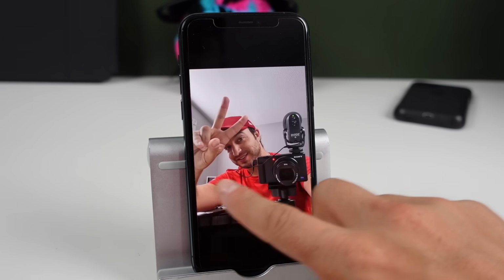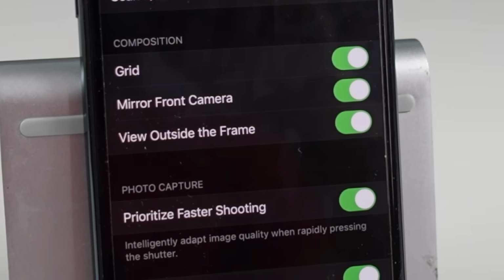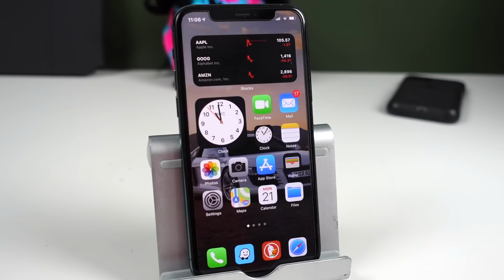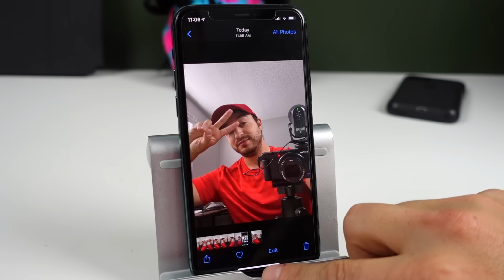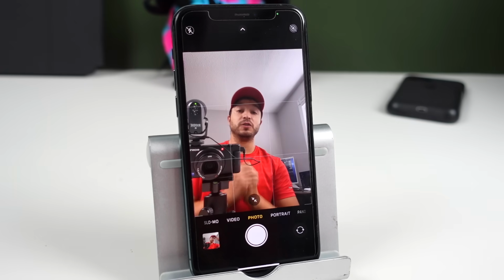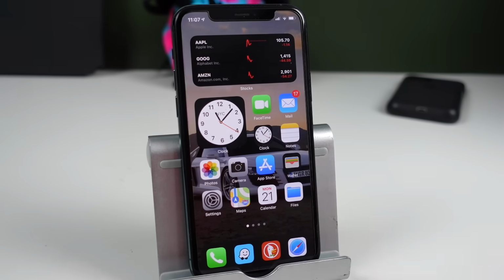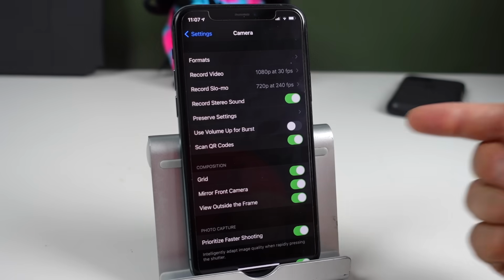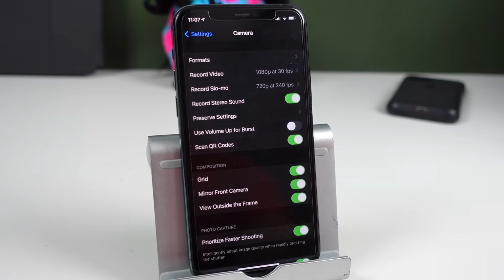How To Mirror Front Camera iPhone - How To Flip Front Camera iPhone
This video will show you how to mirror front camera iPhone which is one the best iOS 14 features. After this video you will know how to fix the iPhone front camera flip and where to find the mirror camera settings.

How to flip Selfie in iPhone
How to flip videos on iPhone
How to enable mirror front camera

How To Flip Front Camera iPhone, iPad or iPod Touch.
To enable the mirror front camera setting, you need to open the camera settings and turn on the mirror camera setting. Once enabled, selfies will be flipped, videos will be mirrored and you can always go back and disable the option anytime.